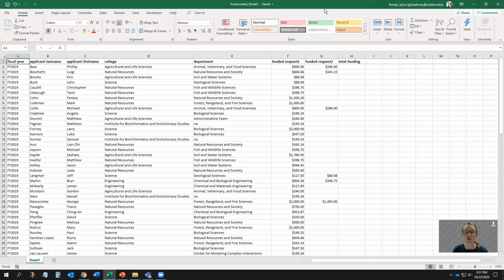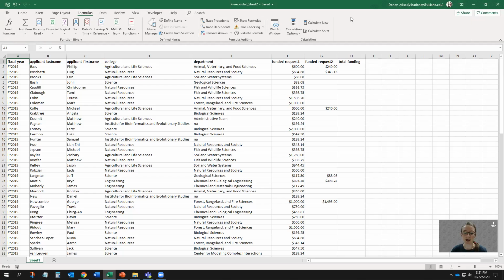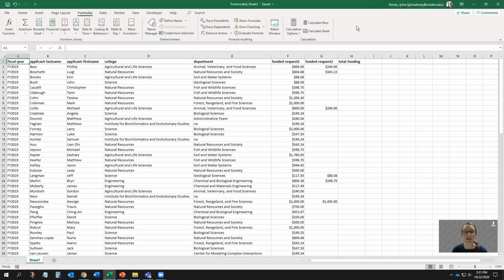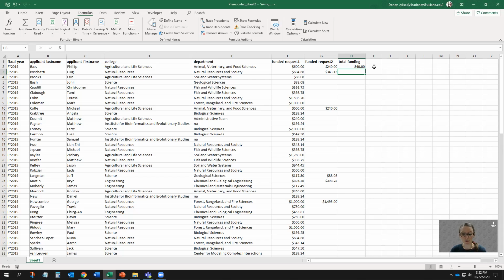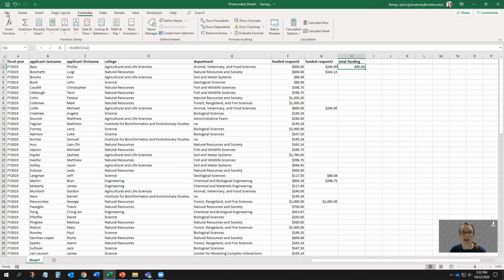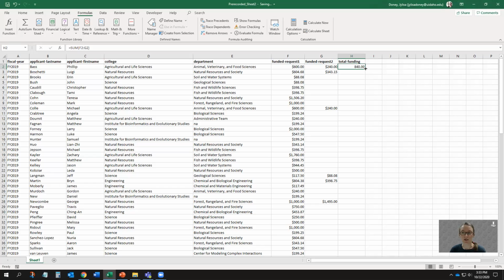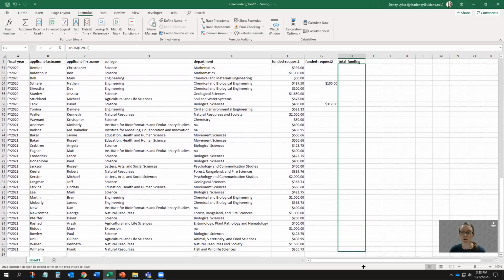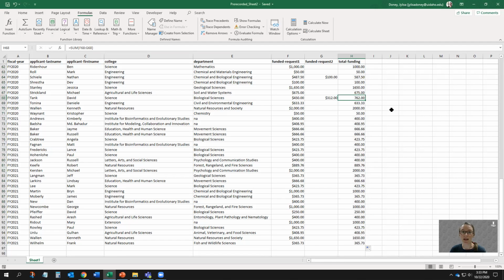Essential Excel Skills - Using the SUM Function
Learn how to add values together using Excel's "SUM" function.

Chapters:
0:26 - Function categories
0:38 - Insert the SUM function
1:17 - Expand the SUM function with AutoFill and enable the "Fill handle"